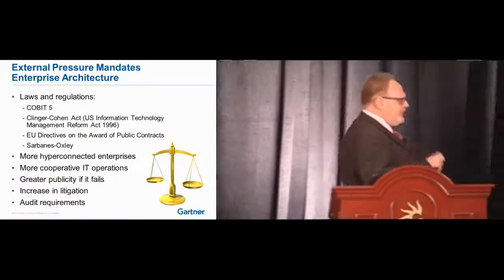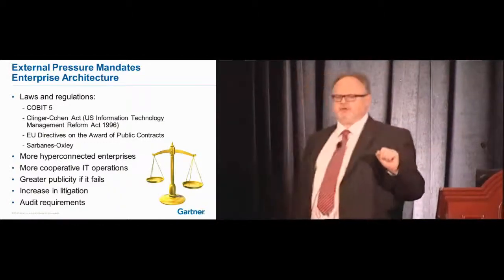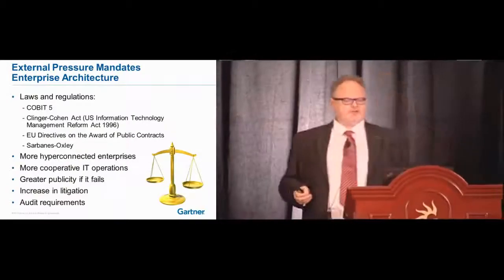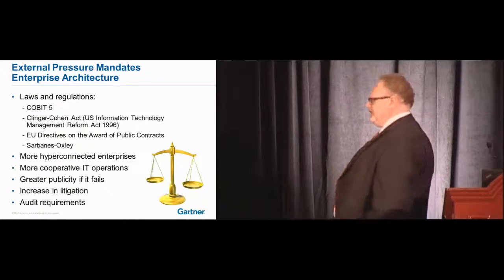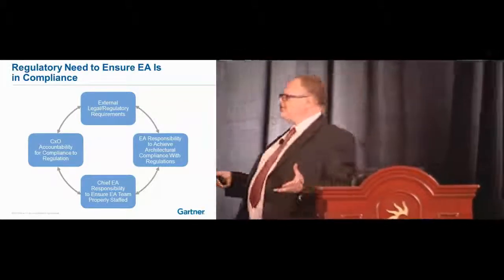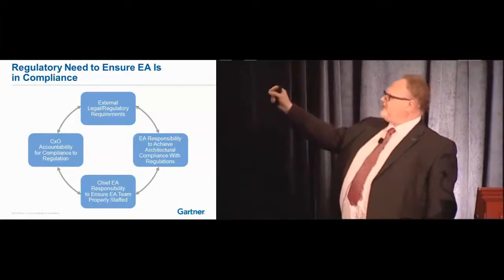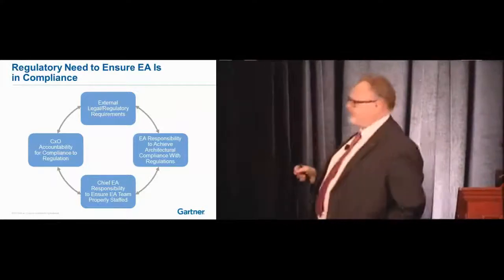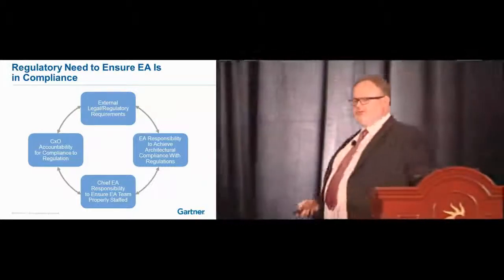EA Teams How to Manage This Scarce Key Resource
View more trailers and full sessions from the View more trailers and full sessions from the Gartner Enterprise Architecture Summit